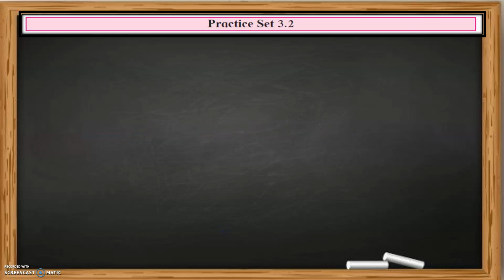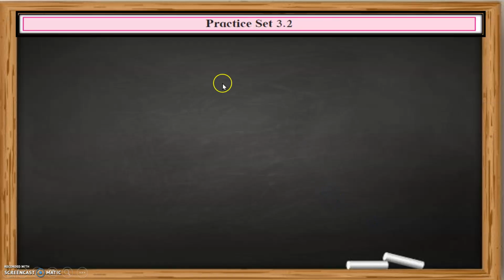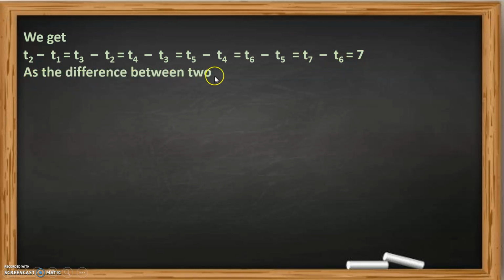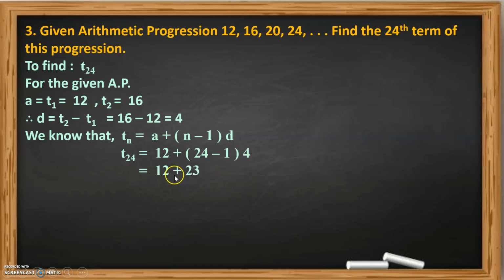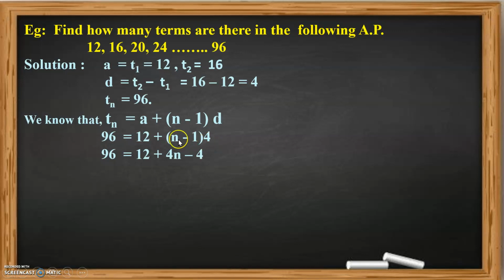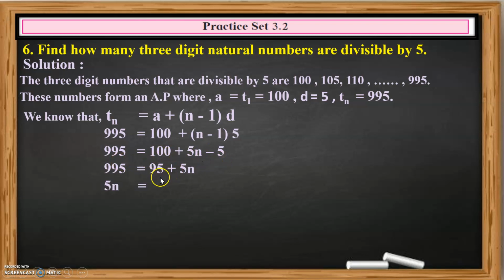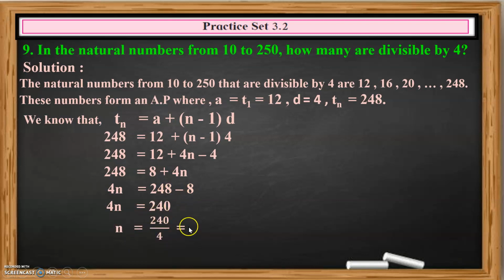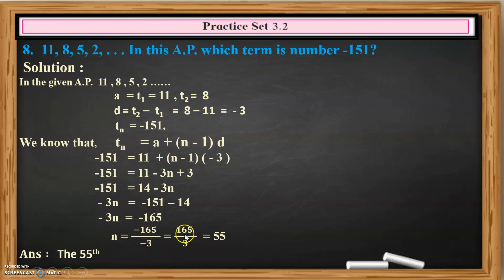ARITHMETIC PROGRESSION PART 2(P.S 3.2)